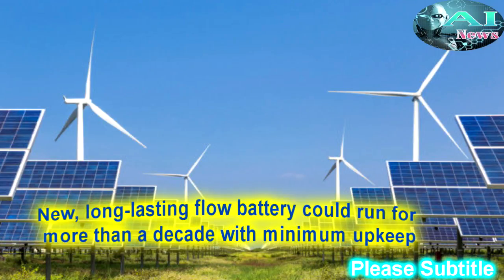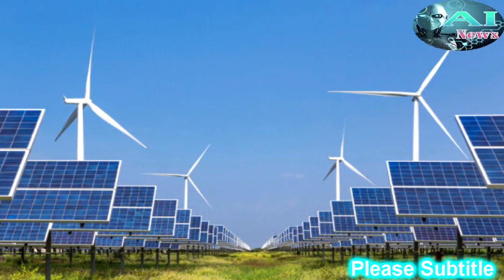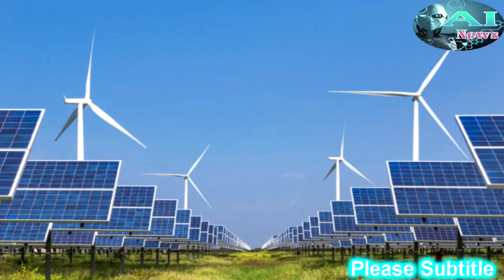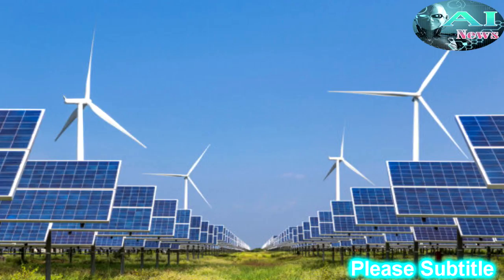Artificial Intelligence News - Long lasting flow battery could run for more than a decade minimum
❤ Source: Harvard John A. Paulson School of Engineering and Applied Sciences.
❤ Summary: A new flow battery has been developed that stores energy in organic molecules dissolved in neutral pH water. This new chemistry allows for a non-toxic, non-corrosive battery with an exceptionally long lifetime and offers the potential to significantly decrease the costs of production.
♫ Video : New, long-lasting flow battery could run for more than a decade with minimum upkeep [Matter and Energy]
★ Channel : Artificial Intelligence News - Researched Daily News